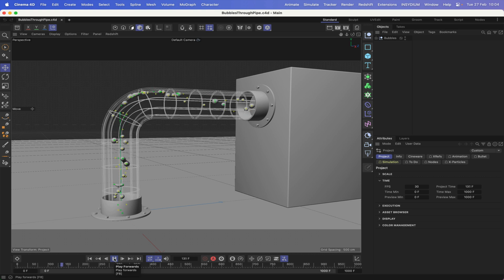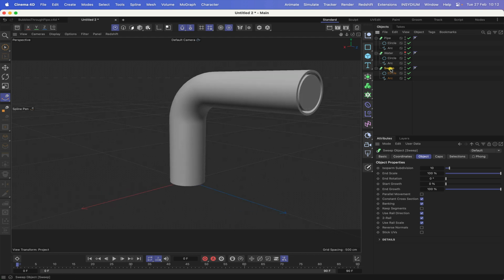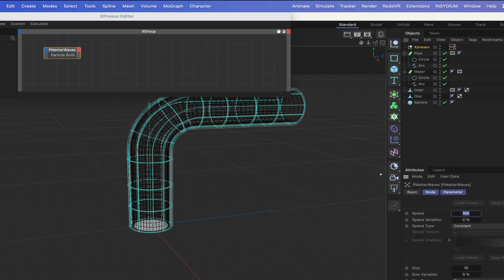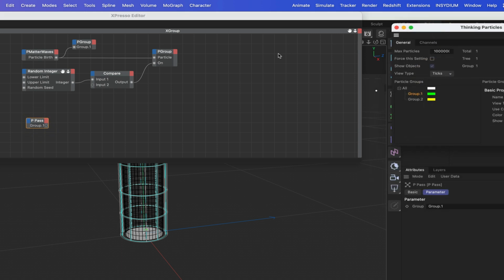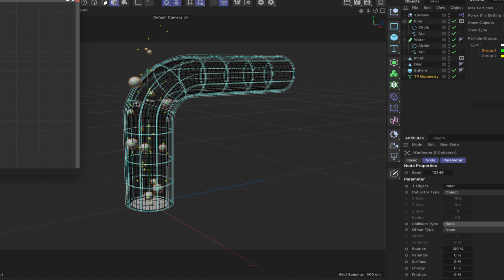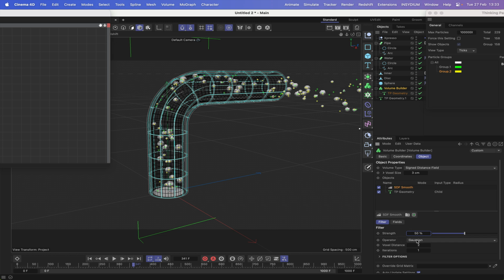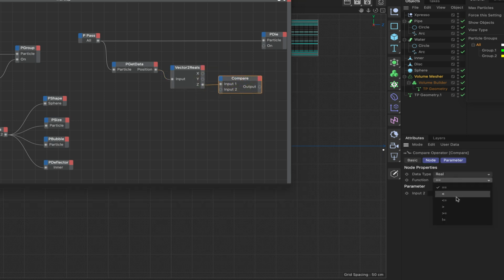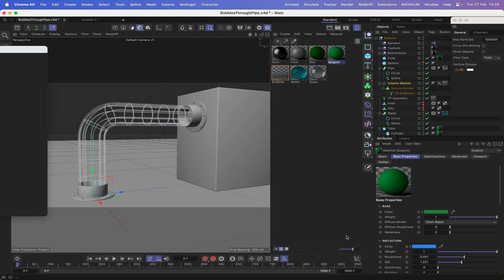Cinema 4D Multi-Tech Tutorial 48: Bubbles with Thinking Particles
In this Cinema 4D Multi-Tech tutorial, we are building a rig to make bubbles flow through a pipe, as if they are within a fluid. To create the desired effect, we will use a combination of Xpresso, Thinking Particles and Volumes. The end result is very pleasing on the eye!

0:00 - Intro.
0:34 - Building the Scene Elements.
8:21 - Xpresso (Part 1).
11:09 - Thinking Particle Groups.
11:57 - Xpresso (Part 2).
17:30 - Setting up TPGeometry.
17:50 - Xpresso (Part 3).
25:11 - Setting up Volumes.
29:00 - Xpresso (Part 4).
31:49 - It Works!
32:31 - A Quick Look at Textures.
36:01 - Short Demo Video…
36:11 - Outro.